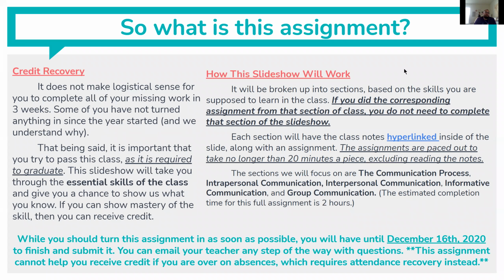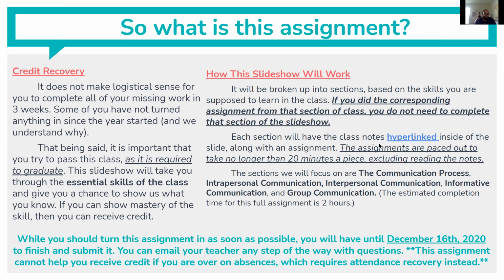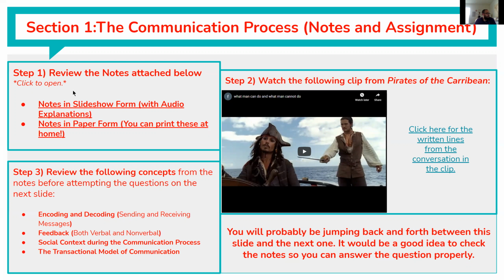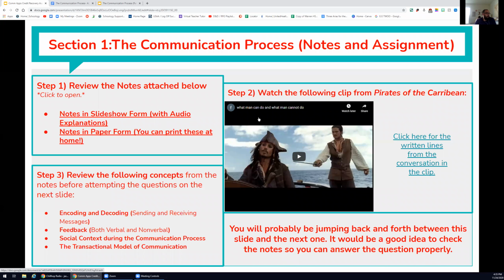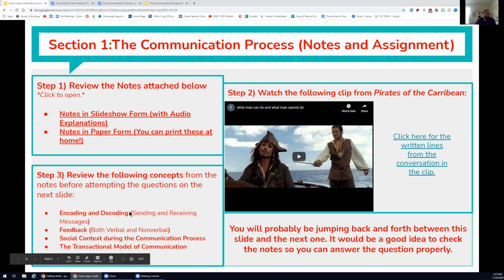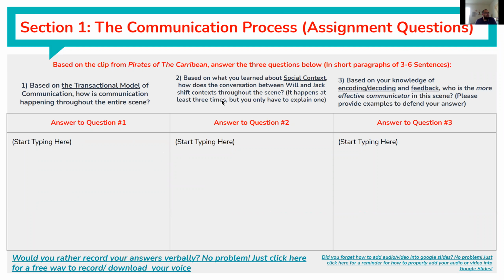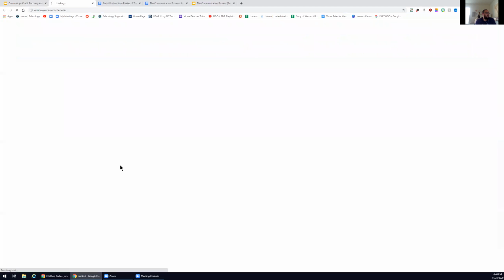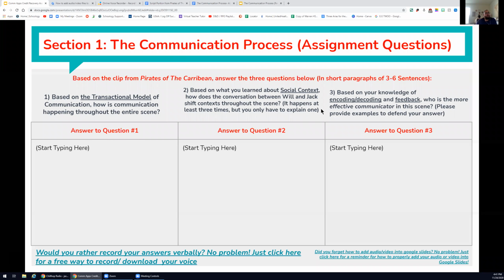Comm Apps Credit Recovery Assignment (Intro and Part 1)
Please don't fail this class. Follow the instructions and you'll be fine!

Reach out to your Comm Apps teacher, or me, if you have any questions.